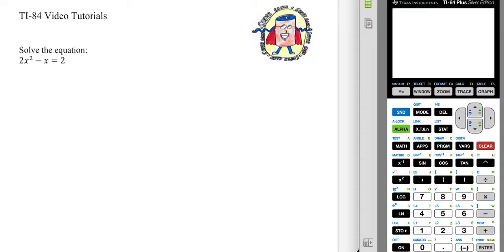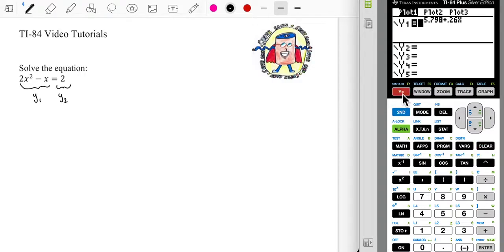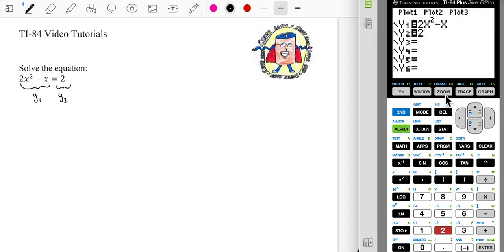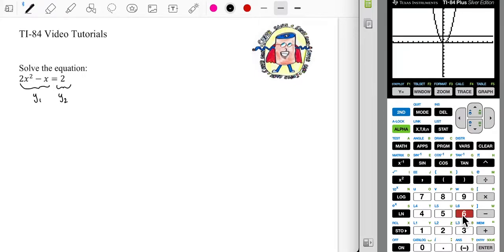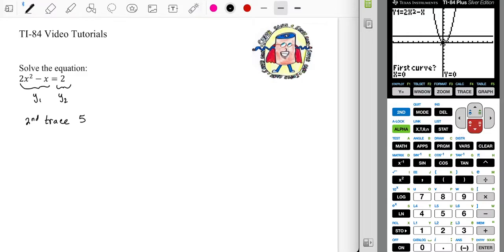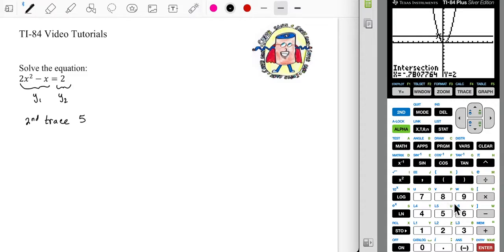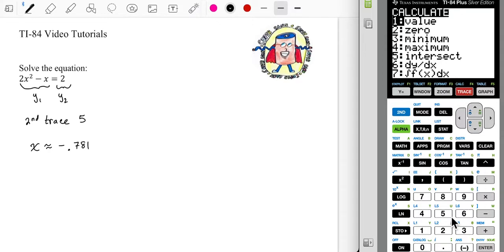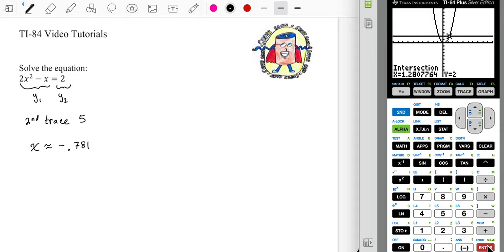TI-84 Tutorials - Solving Equations